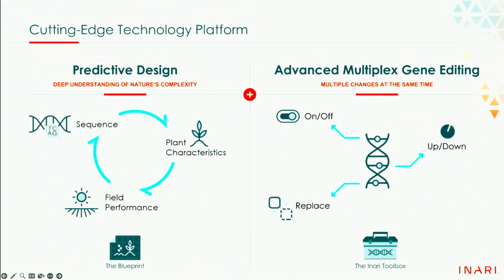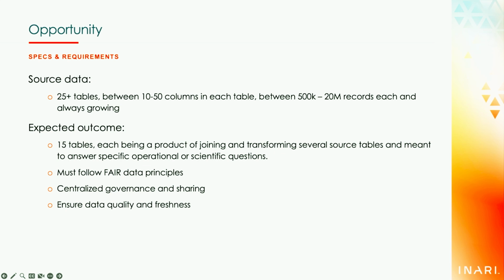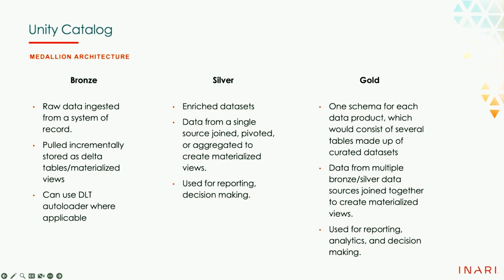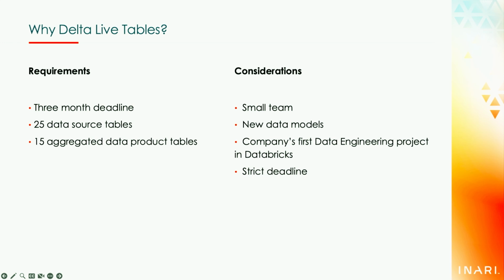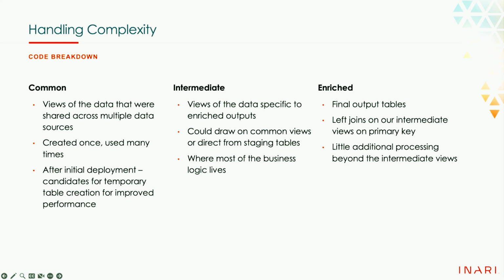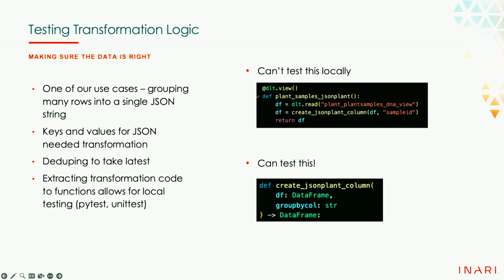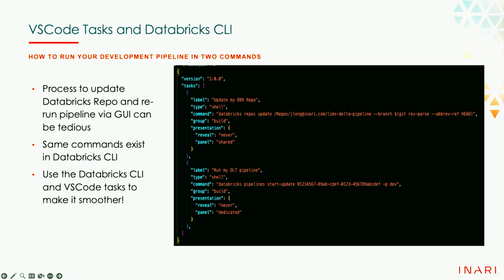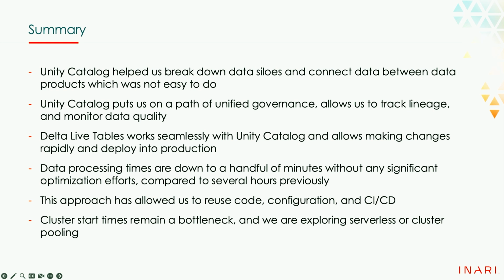Data Evolution at Inari: Harnessing Delta Live Tables & Unity Catalog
Inari is a company dedicated to building a sustainable global food system, utilizing its SEEDesign platform and combining AI and gene editing for impactful solutions. The Data Engineering team at Inari was established only a few months ago, and at the time, they embraced Databricks during a major lab informatics system migration. Over three months, we adopted the Python implementation for DLT for efficient data ingestion and transformation, and implemented a medallion architecture in Databricks Unity Catalog to manage data effectively. This presentation will showcase our strategic approach toward data management using Unity Catalog, experiences developing with Delta Live Tables, and finally, the results, demonstrating Inari’s innovative progress in agriculture and advanced data management.

Talk By: Jonathon Long, Staff Data Engineer, Inari Agriculture  ; Kishore Sundar, Sr. Manager, Data Engineering, Inari Agriculture